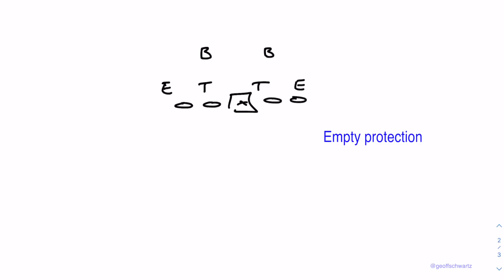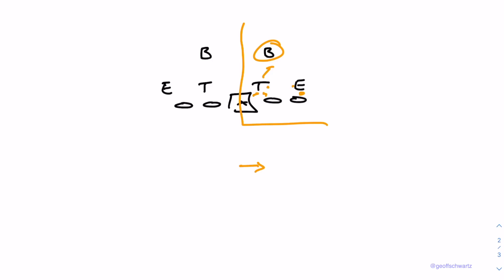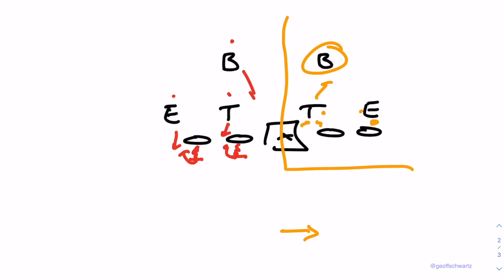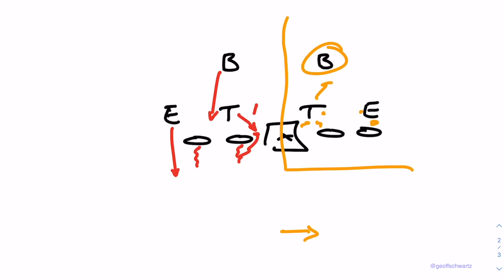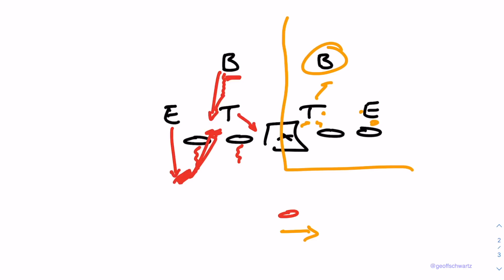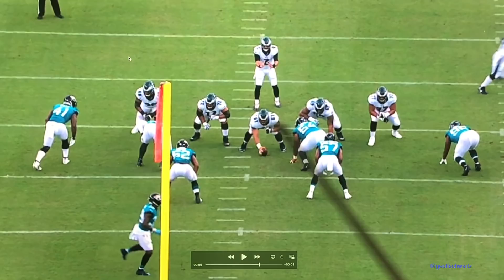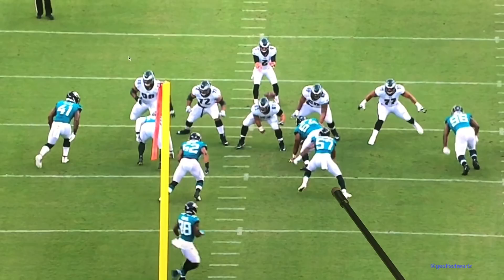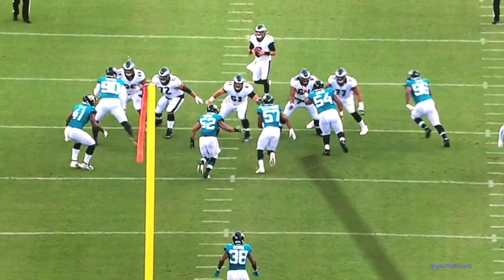Empty Protection Rules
First installment in an Empty Protection tutorial. Every pass protection has base rules. These rules help organize who offensive line block and in what order. It gives us all the answers to the test. Whatever pressure the defense presents, we should know how to handle it with our rules.

Questions, comments and concerns...